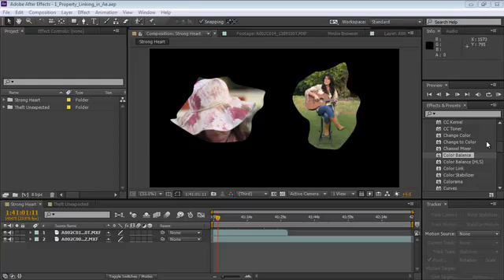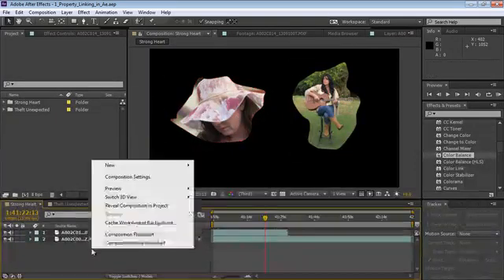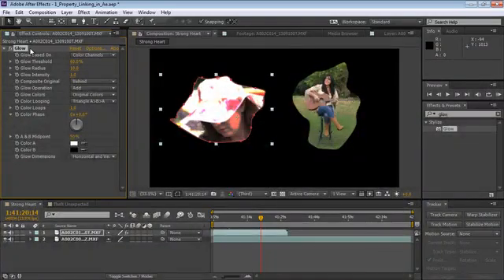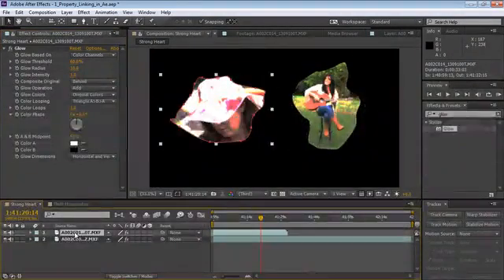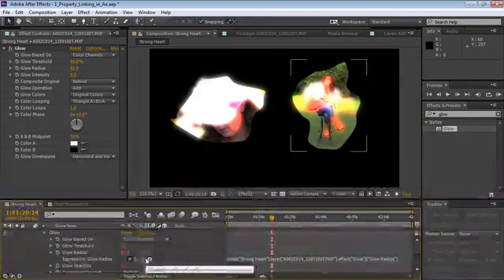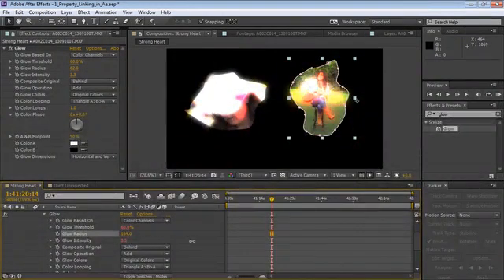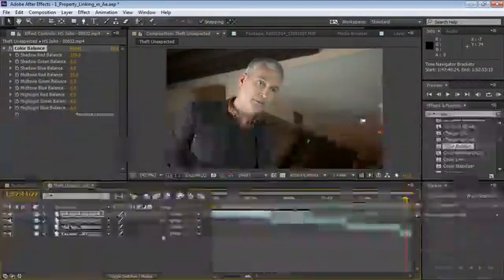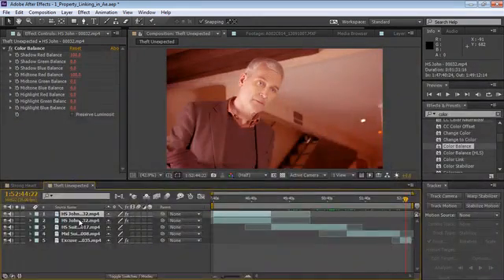Use Property Linking to control effects in multiple clips Learn After Effects CC